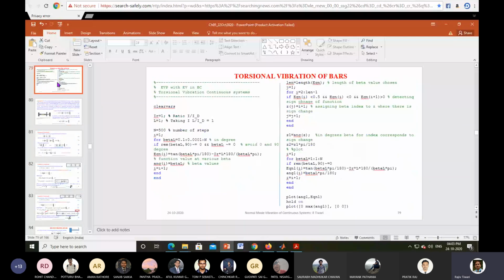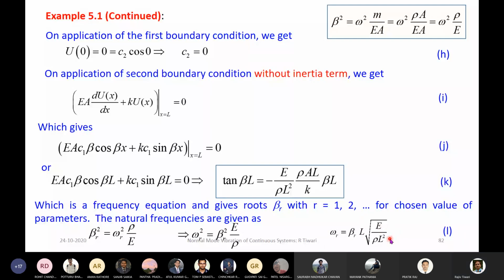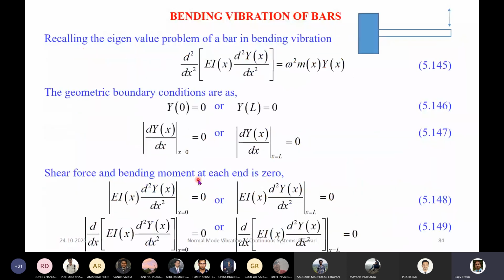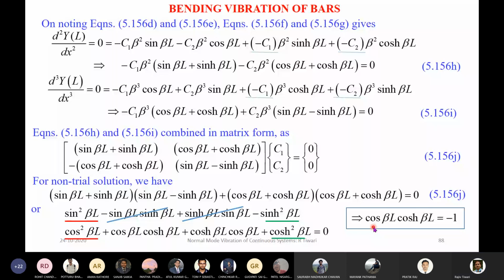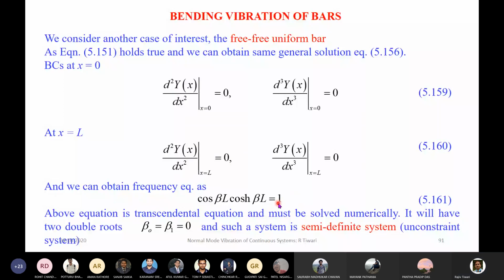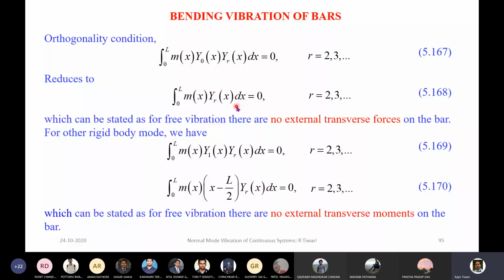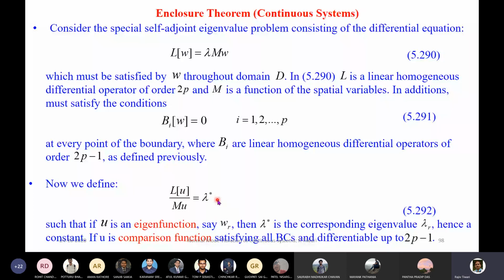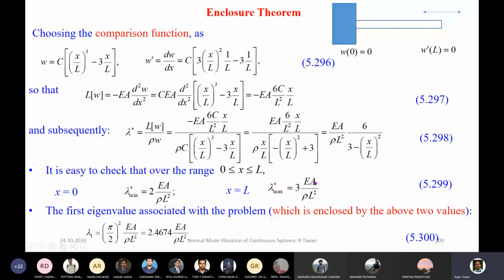Lec 23 NATURAL MODES OF VIBRATIONS CONTINUOUS SYSTEMS Part 7 | Mechanical Vibration | ME531 | IITG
TOPICS:
Previous Class Revision: (0:13)
Example (EOM using Hamilton principle for an axial vibration of a rod): (02:52)
First Three Natural Modes of Cantilever Beam: (28:07)
Mode Shapes of a Free-Free Beam in Transverse Vibration: (40:30)
Enclosure Theorem (Continuous Systems): (44:40)